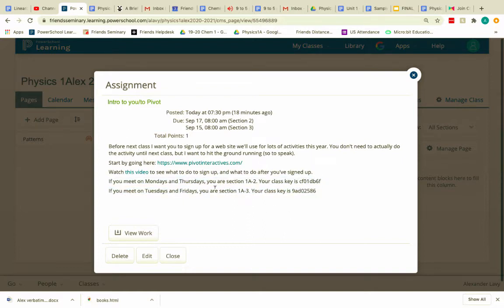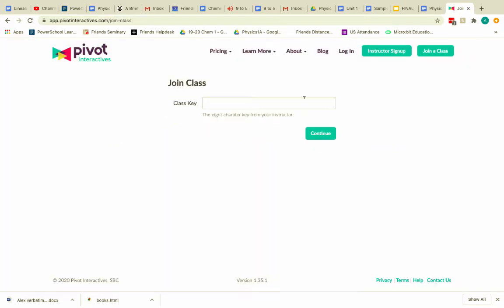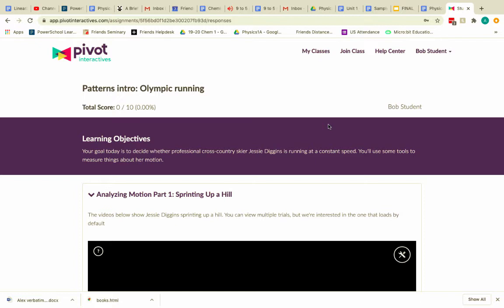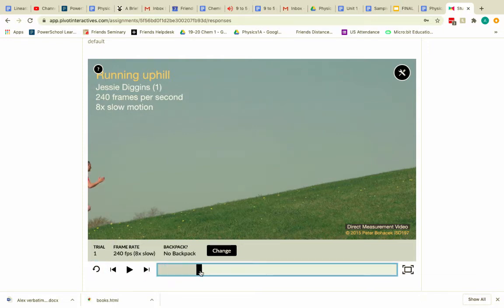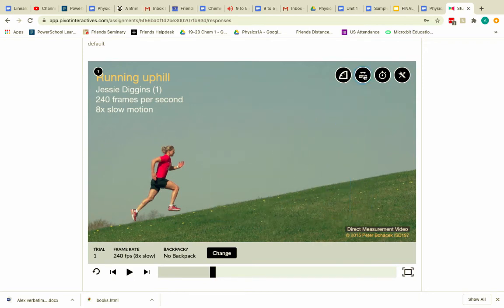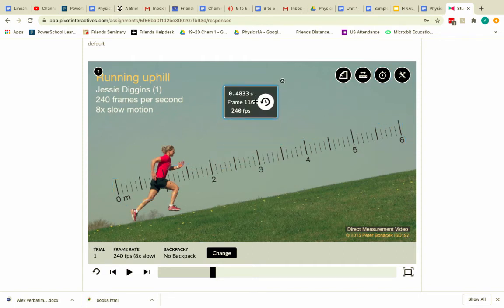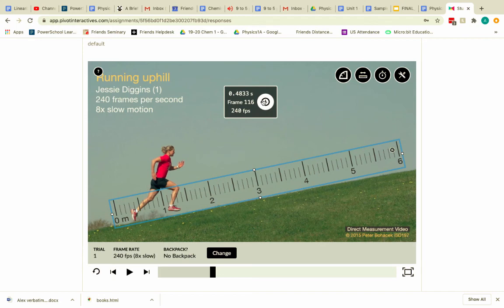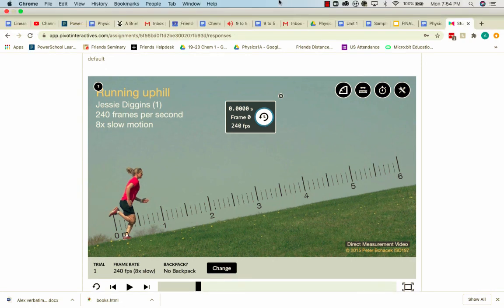intro to pivot